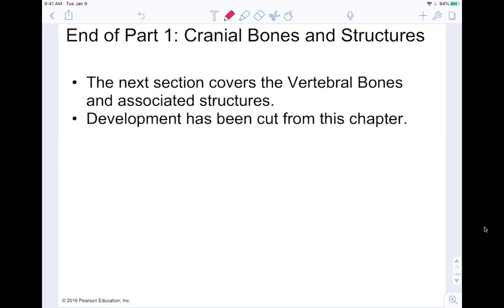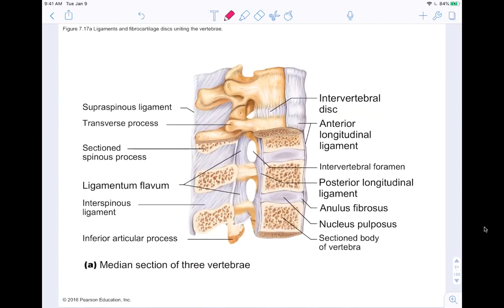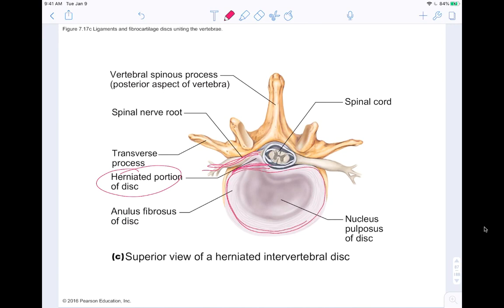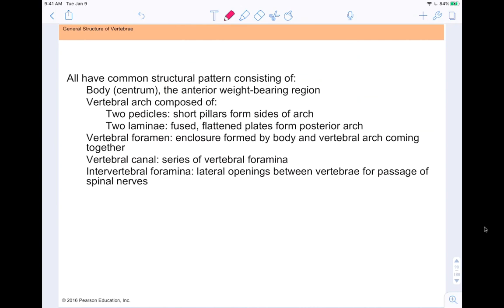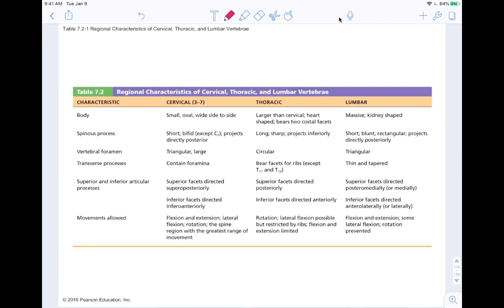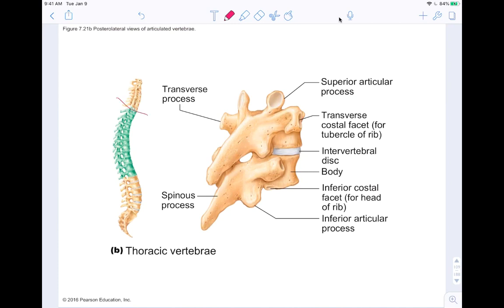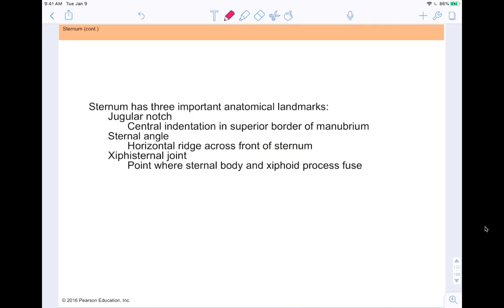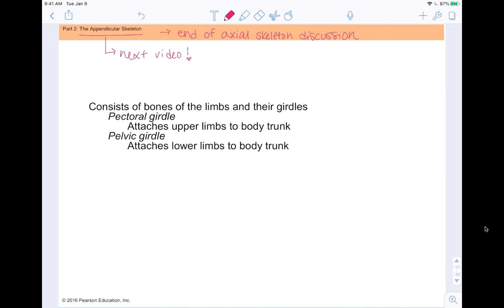A&P Ch.7-Spine and Thoracic Cage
This lecture covers information over the spine and thoracic cage from Marieb's Human Anatomy and Physiology. Part 3 will cover the appendicular skeleton.